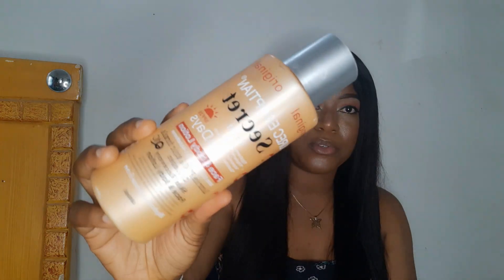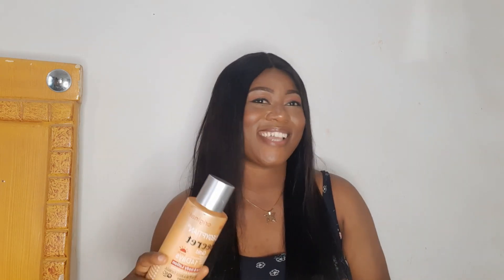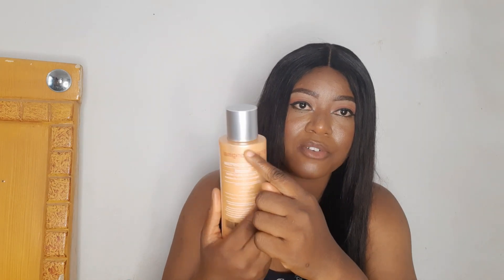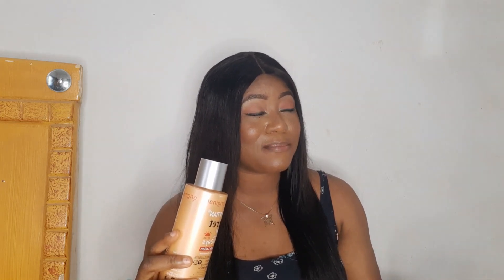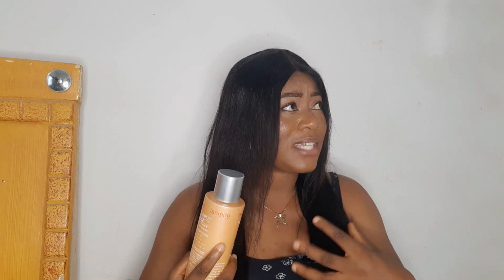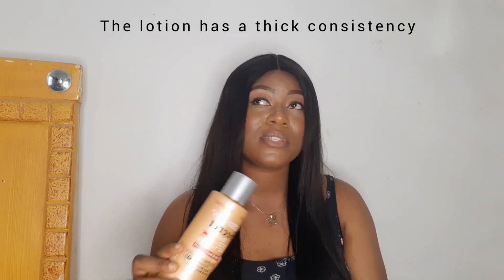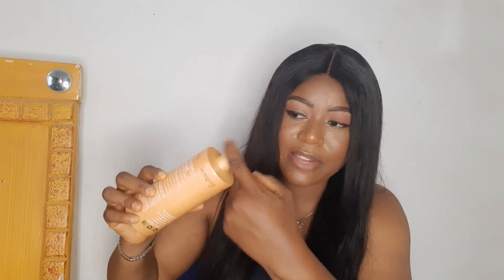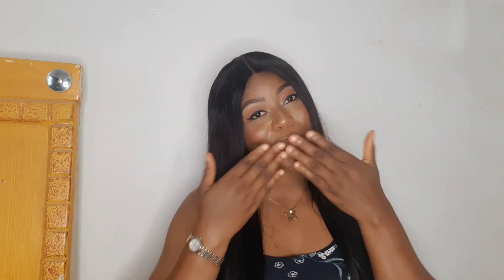HOW TO KNOW THE ORIGINAL PUREC EGYPTIAN SECRET GOLD WHITENING LOTION REVIEW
This video is an honest review on the Purec Egyptian Secret Gold Lotion. In this video you would know how and where to buy the original Purec Egyptian secret gold lotion.